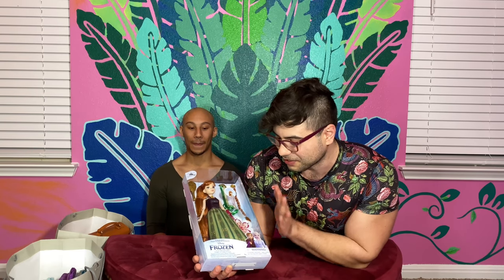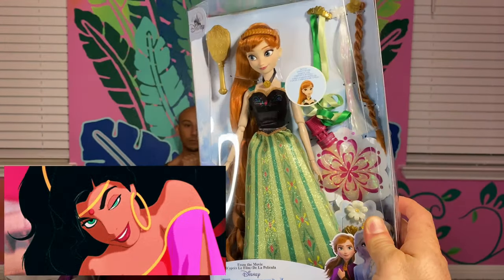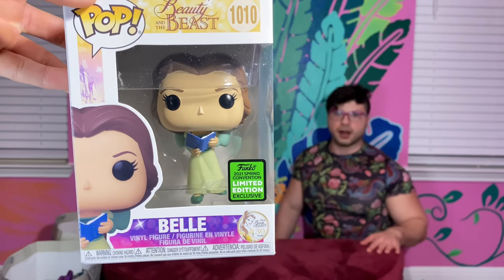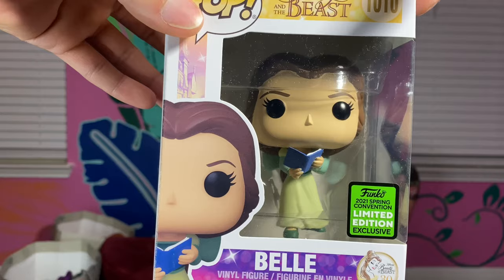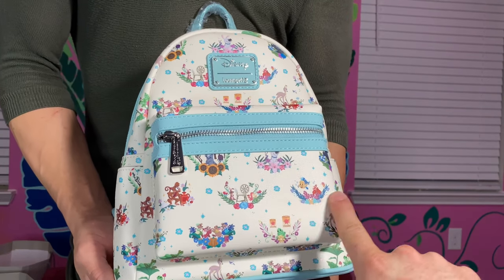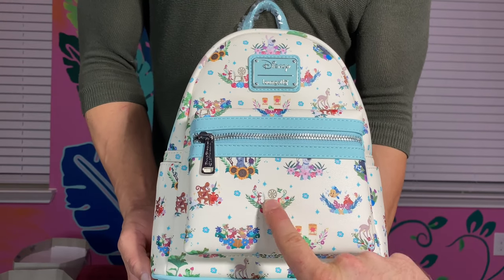Epic Disney Haul! BoxLunch Money Tips & Doll / LoungeFly Reviews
Please watch our epic

We have so many goodies from loungefly and dolls and there’s MORE on the way!